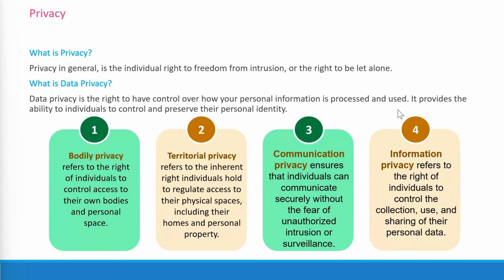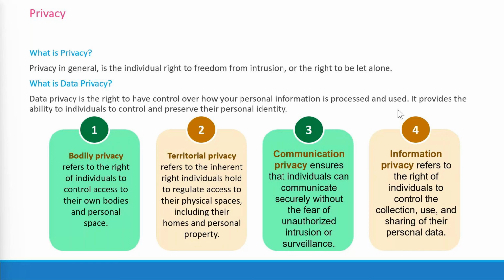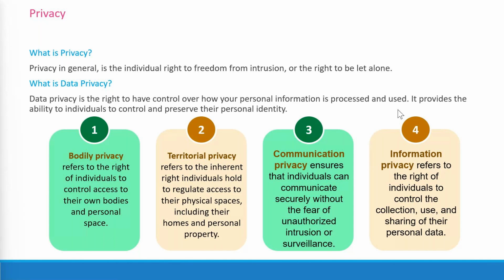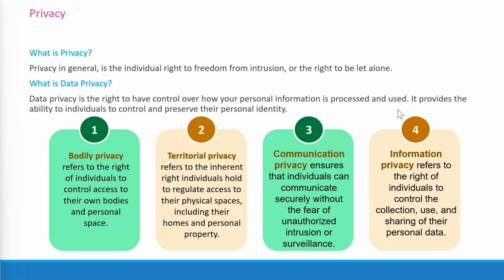What is Privacy? Explore the Different Types of Privacy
Discover 'What is Privacy?' and explore the different 'Types of Privacy' in our latest video. Privacy is a fundamental concept that protects individuals' personal information from misuse and unauthorized access. This video delves into the definition of privacy, its significance in today's digital world, and various types of privacy such as informational privacy, physical privacy, and organizational privacy. Learn how each type impacts your daily life and the measures you can take to safeguard your privacy.